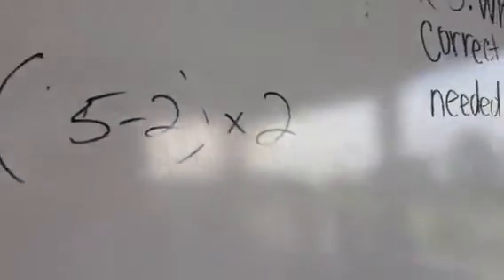Groups of review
A Fitness-based cooperative learning activity